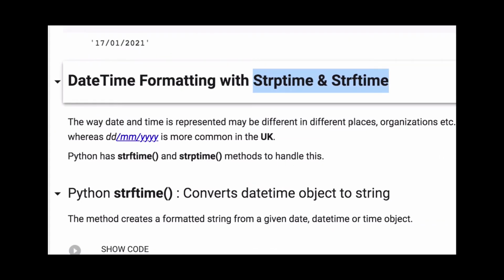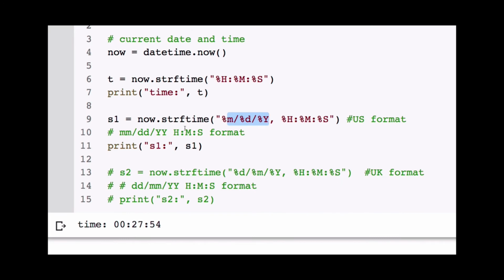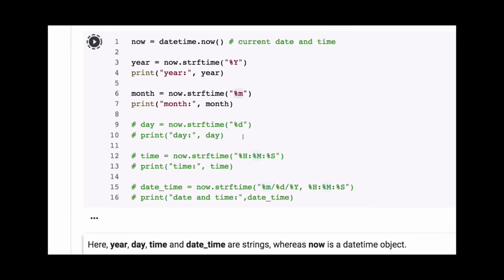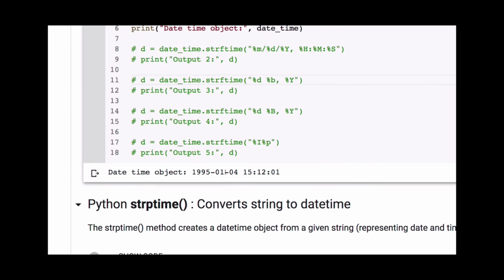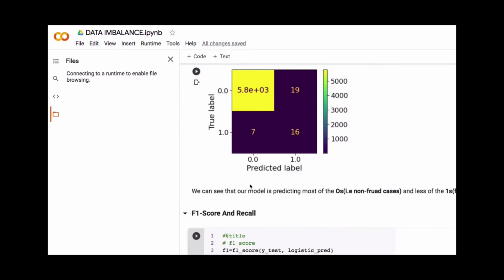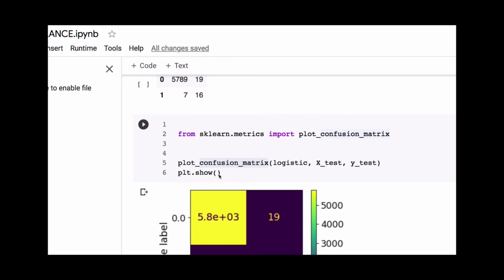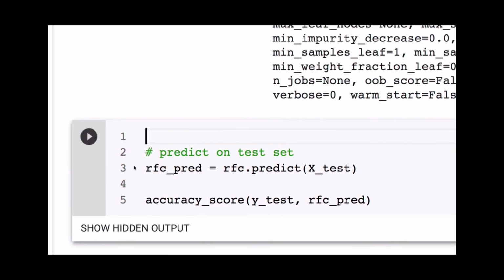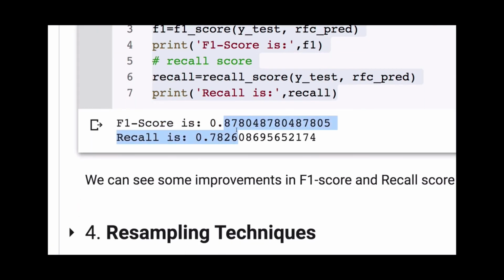PART 2: Data Imbalance: How To Properly Deal With Data Imbalance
In this tutorial, you will learn best ways to deal with data imbalance.

NB: This tutorial is part of the Python Data Analysis For Data Science & Machine Learning course

You will get to know:

1. What is Class/Data Imbalance?

2. The Problem with Imbalance Dataset

3. How to visualise data imbalance

4. Techniques to deal with data imbalance